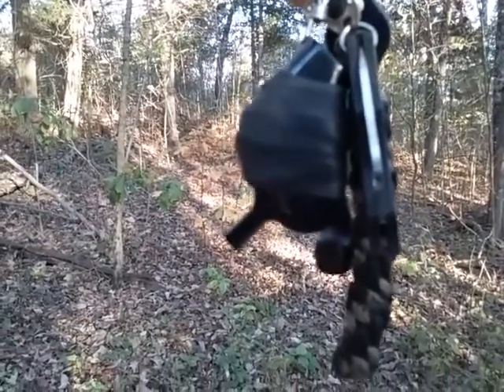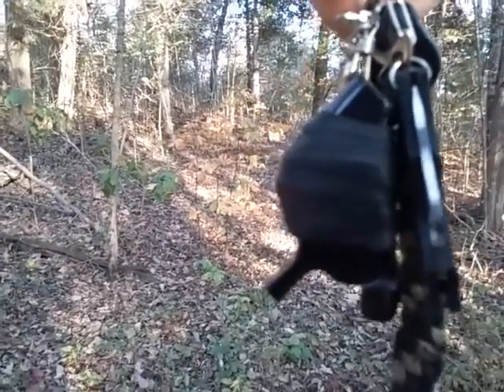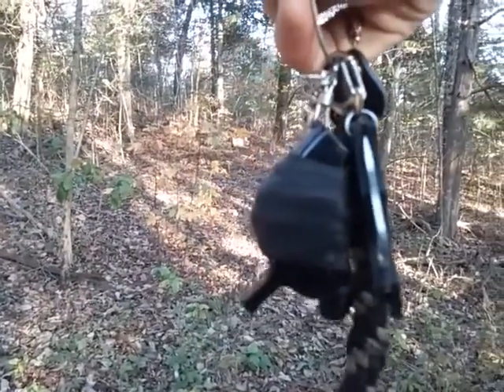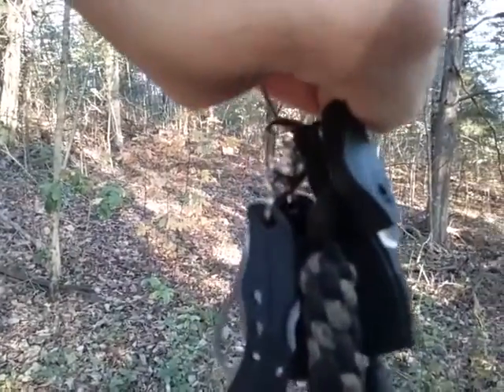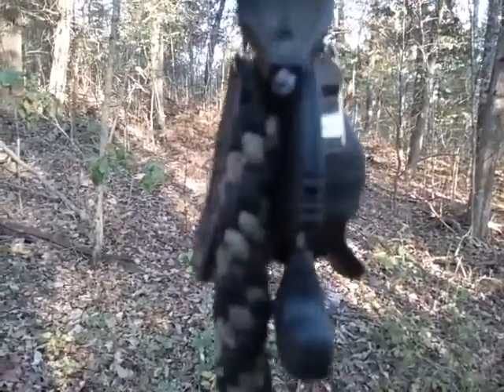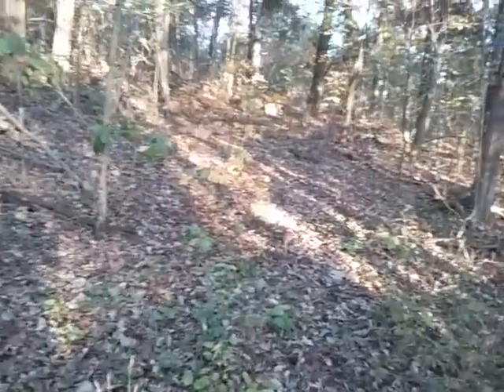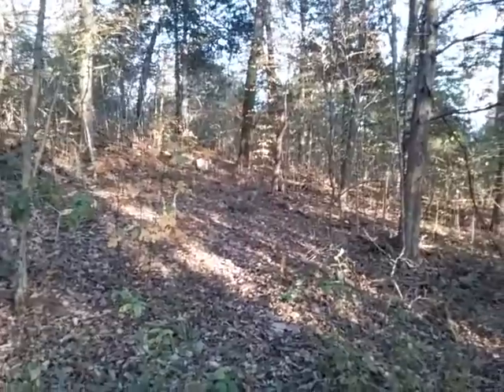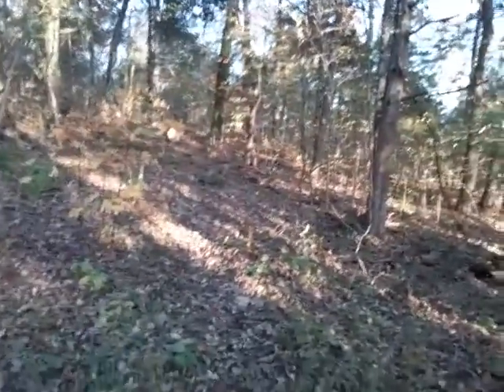Everyday Carry Essentials Series - Keychain Systems - Everyday Prepper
Keychain Systems & EDC